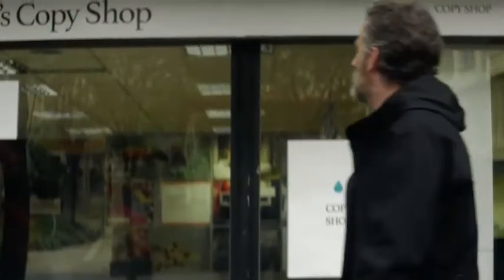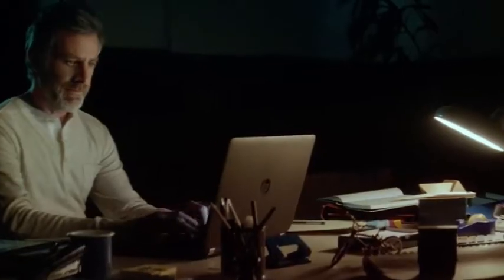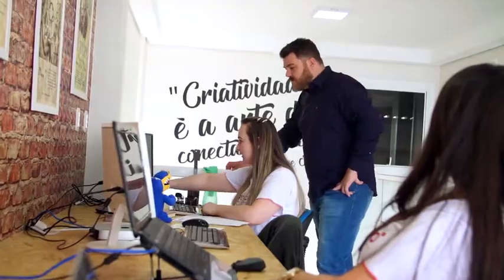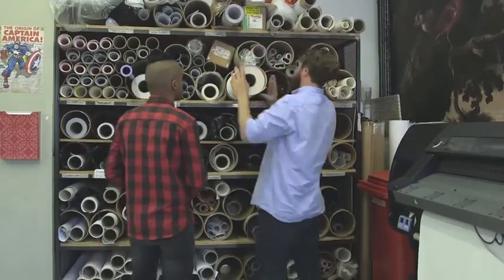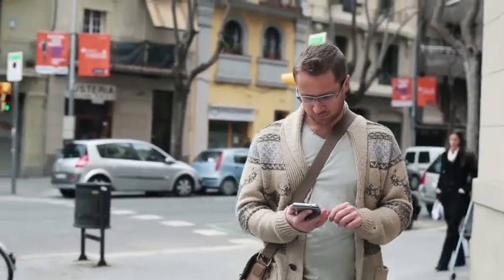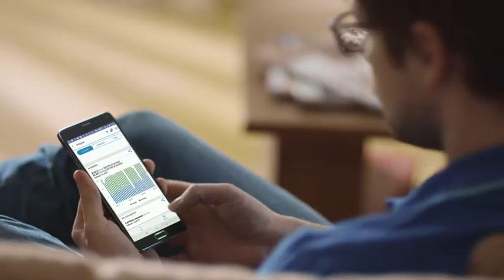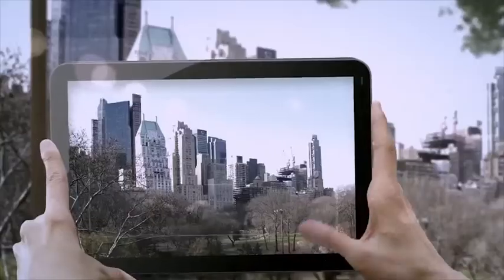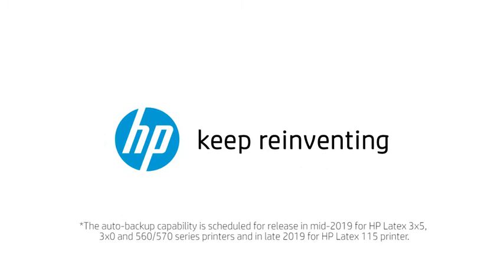Discover HP Latex Printing Technology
Accept any print challenge with HP Latex printers and discover and see how they can increase your print productivity and capabilities of your company.